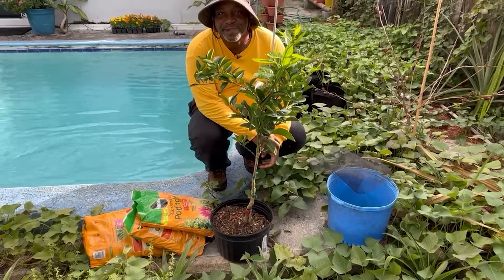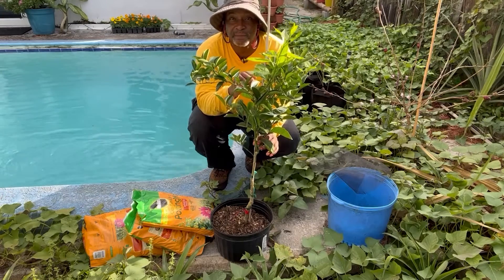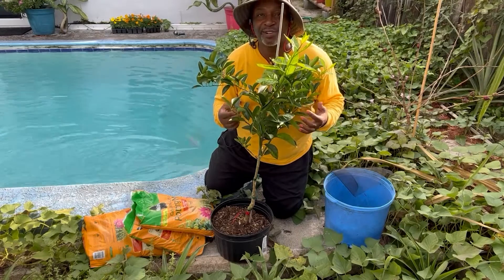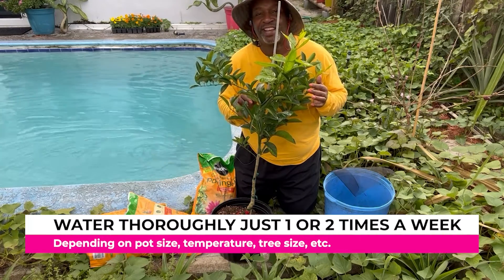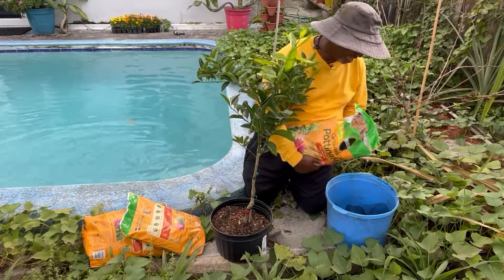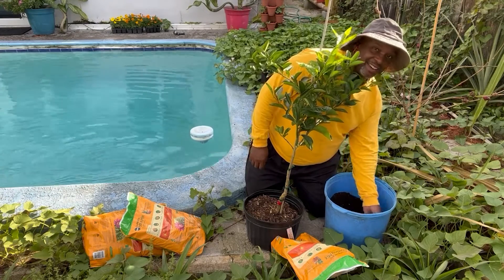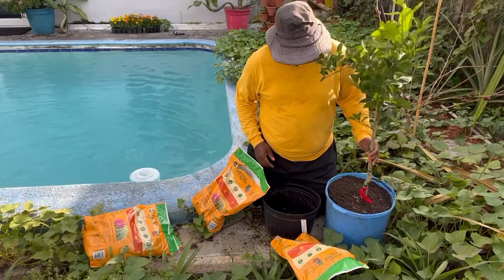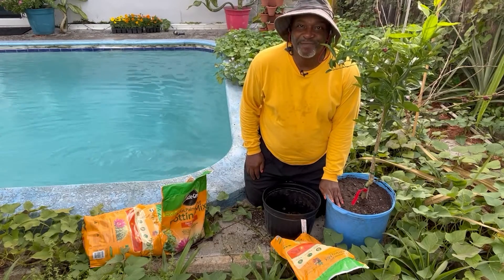Container Citrus | Dwarf Blood Orange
Dwarf citrus is the answer I have been looking for. I don't have the acreage to plant trees in the ground. With dwarf stock I can successfully grow citrus trees in containers.

This one is the sanguinello blood orange from the Home Depot.